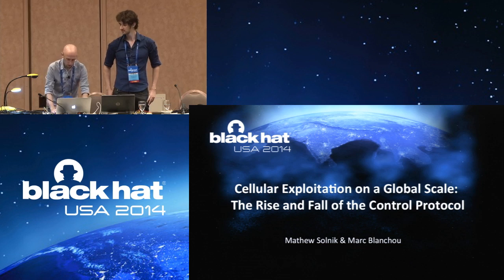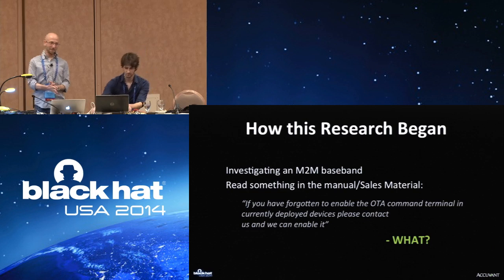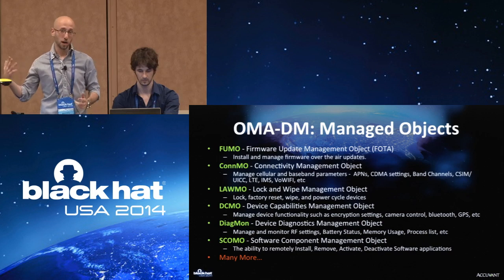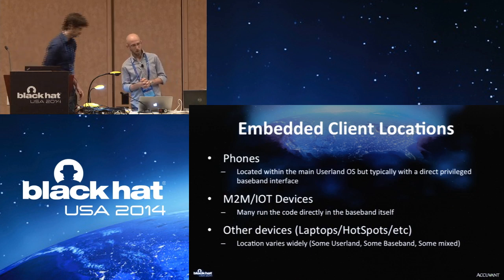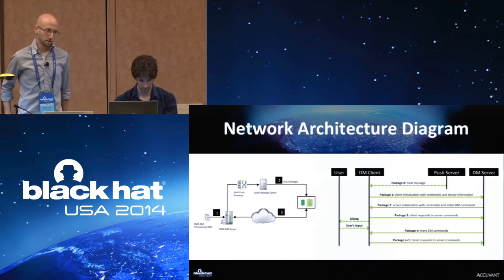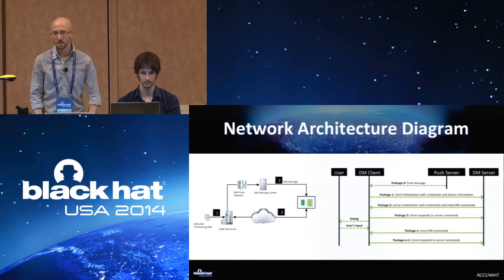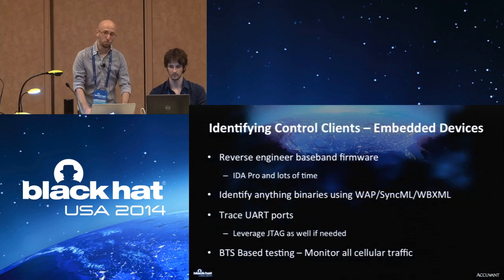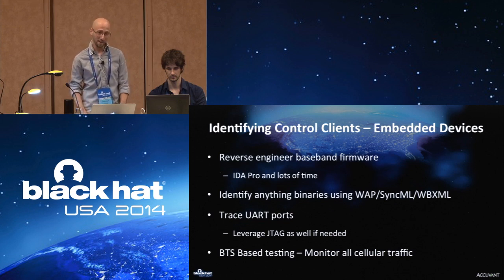Cellular Exploitation on a Global Scale: The Rise and Fall of the Control Protocol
"Since the introduction of the smart phone, the issue of control has entered a new paradigm. Manufacturers and enterprises have claimed control over not just how your phone operates, but the software that is allowed to run on it. However, few people know that Service Providers have a hidden and pervasive level of control over your device. These hidden controls can be found in over 2 billion cellular devices worldwide. Organizations have been quietly deploying these controls in smart phones, feature phones, basebands, laptops, embedded M2M devices, and even certain cars. Someone with knowledge of these controls and the right techniques could potentially leverage them for cellular exploitation on a global scale.

We've reverse engineered embedded baseband and application space code. We've torn apart the Over-the-Air communications and implemented our own code to speak the relevant protocols. Layer by layer, we've deconstructed these hidden controls to learn how they work. While performing this work we've unearthed subtle flaws in how the communication is handled and implemented. After understanding these flaws, we've written proof-of-concept exploits to demonstrate the true risk this software presents to the end user.

In this presentation, we will discuss and disclose how Over-the-Air code execution can be obtained on the major cellular platforms and networks (GSM/CDMA/LTE). Including but not limited to Android, iOS, Blackberry, and Embedded M2M devices. You will come away from this talk armed with detailed insight into these hidden control mechanisms. We will also release open source tools to help assess and protect from the new threats this hidden attack surface presents. These tools will include the ability to dynamically test proprietary system applications and simulate different aspects of a cellular environment."